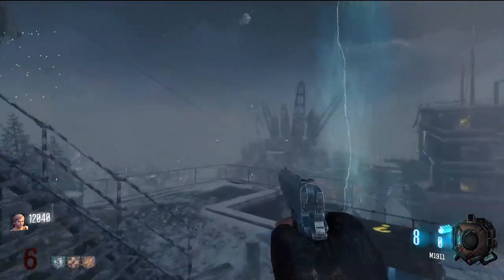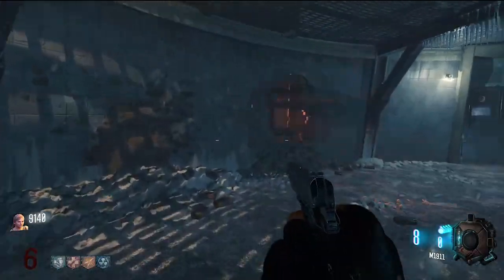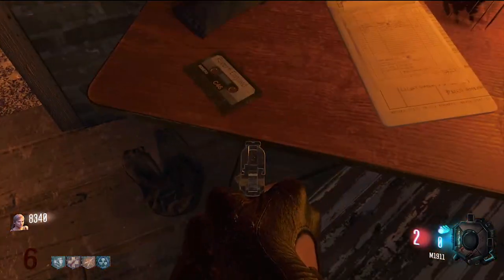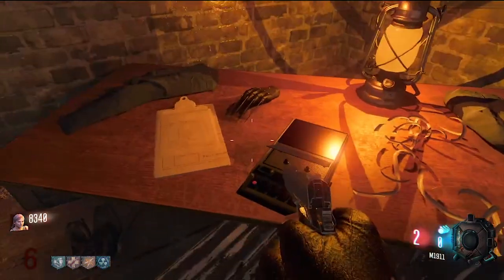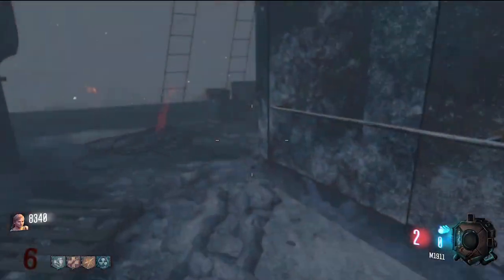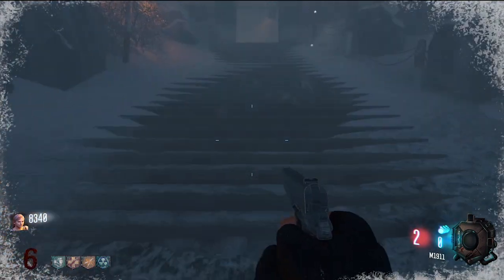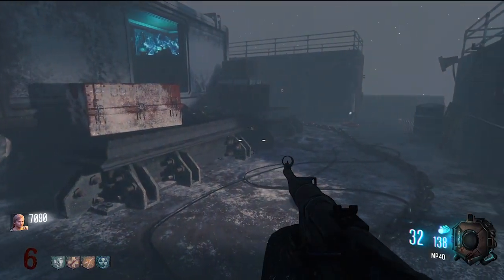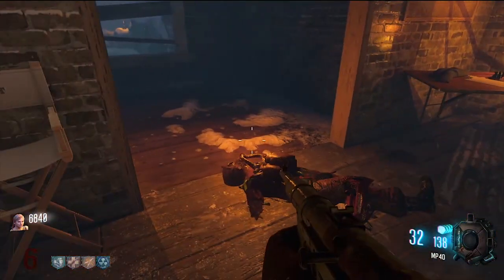Cassette Player Easter Egg Progress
I have found three of the potentially four cassette tapes needed for the player. I am struggling to find the final, I have searched everywhere. I do not know what the potential reward is, but am eager to find out.